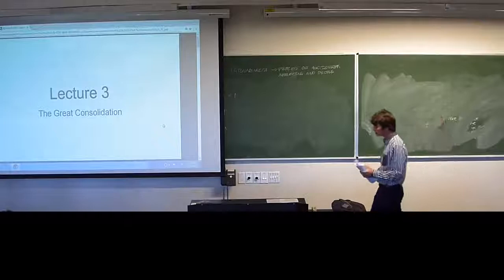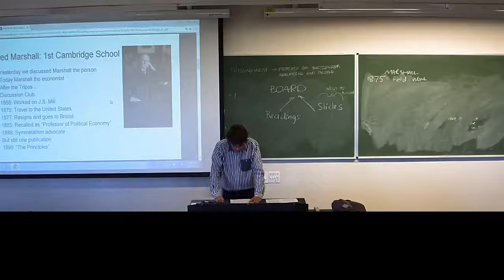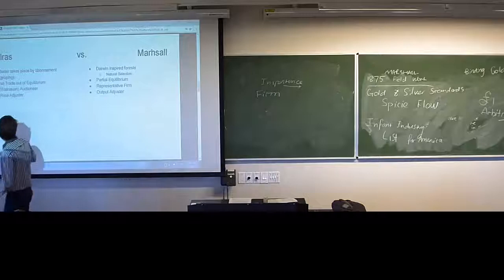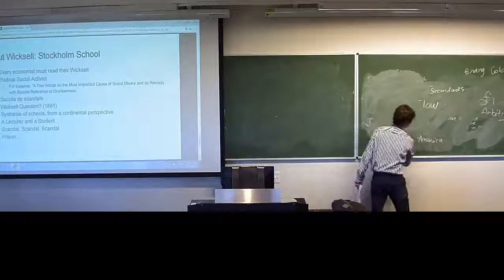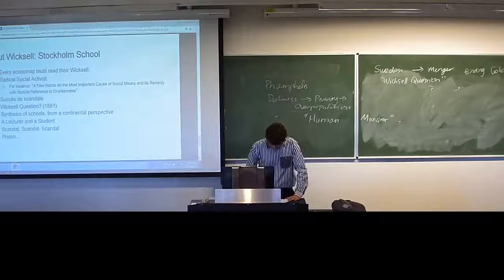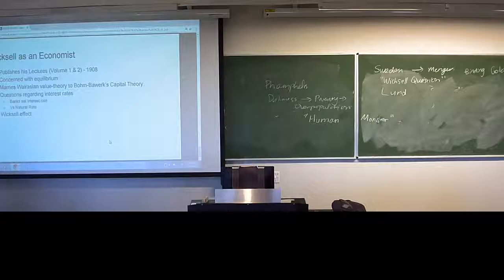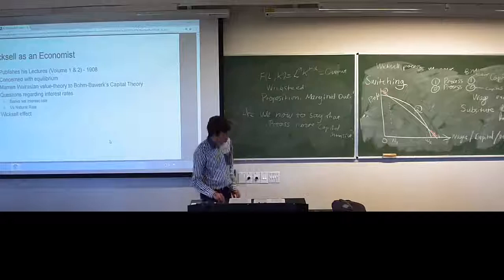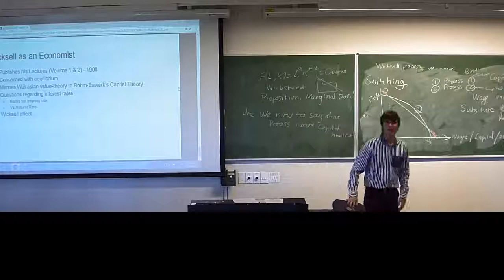History of Economic Thought: Marginalism Lecture 3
This is the third in a series of five lectures on the topic of marginalism. The lectures were presented as part of History of Economic Thought (ECO3016F)
The lectures are researched, written and presented by Jed Stephens.
The bibliography for this lecture series is:
Blaug, M. 2009. Economic theory in retrospect. 5. ed., 6. print. ed. Cambridge [u.a.]: Cambridge Univ. Press.
Chase, R.X. 1978. The "Ruth Cohen" Anomaly and Production Theory. Challenge. 21:32-39. Available [Aug 15, 2017].
Cohen, A.J. & Harcourt, G.C. 2003. Retrospectives: Whatever Happened to the Cambridge Capital Theory Controversies? The Journal of Economic Perspectives. 17(1):199-214. Available
Edgeworth, F.Y. 2015. Mathematical Psychics; An Essay on the Application of Mathematics to the Moral Sciences. Scholar's Choice.
Menger, C. Principals of Economics. Ludwig von Mises Institute.
Paul A. Samuelson. 1966. A Summing Up. The Quarterly Journal of Economics. 80(4):568-583. Available
Robbins, L. 2000. A History of Economic Thought. Princeton: Princeton University Press. Available
William Stanley Jevons. 2013. The Theory of Political Economy. Fourth edition. ed. London: Springer Nature. DOI:10.1057/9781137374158.